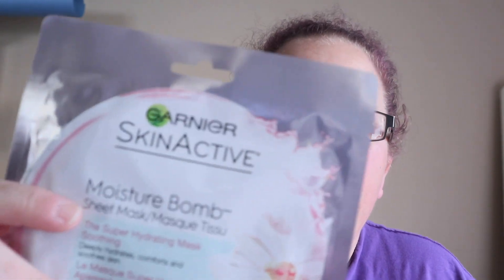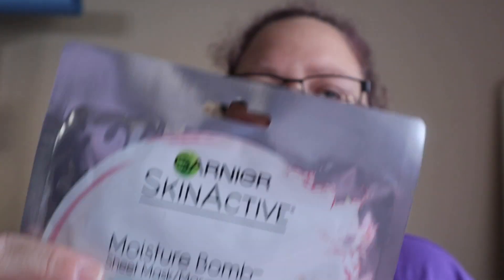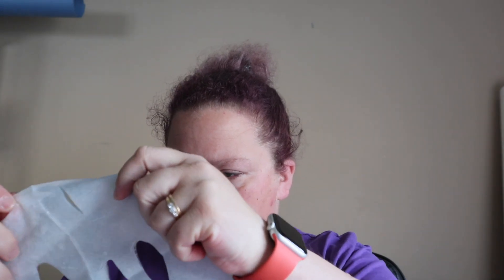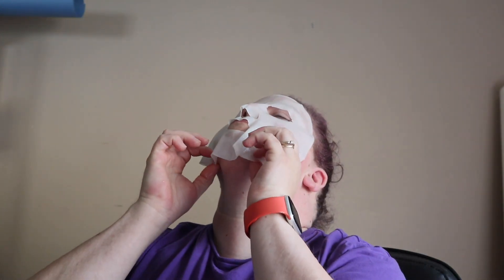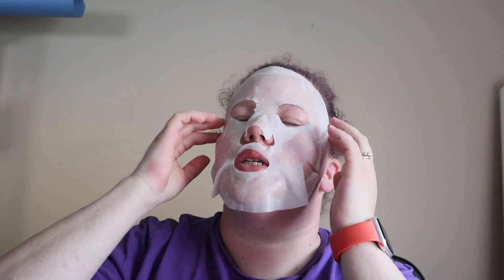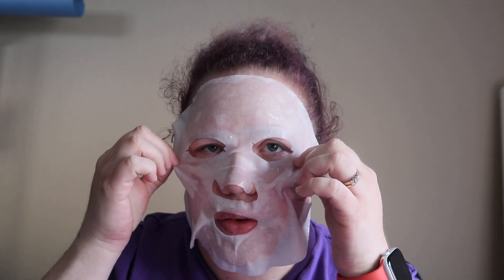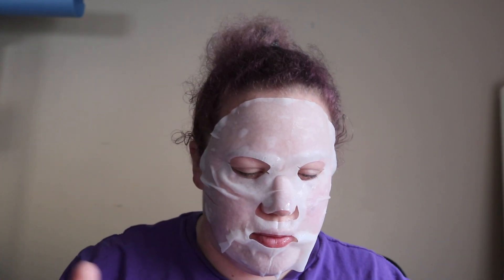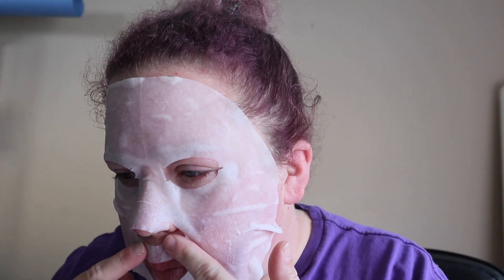Get clean skin Mask Monday #1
Here is my first video to a series I am starting here on my channel. Each Monday i will be sharing a mask with you guys that I am trying. I want to help and give advise to people who may not take the time for them self or pamper them self. I have always been something who never did so everything i say is my honest options. I Hope you enjoy.

Here is a list of place where this can get this great mask I have got it from a local store in my area Shoppers Drug Mart.